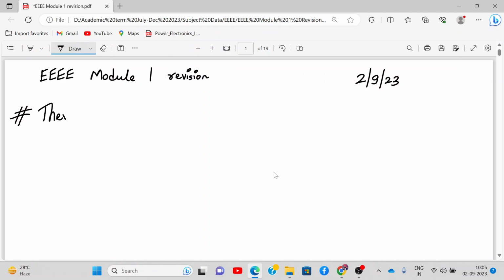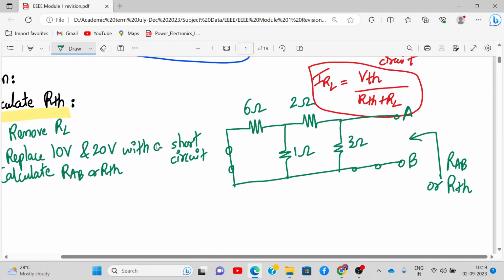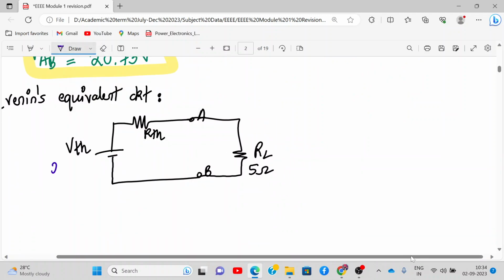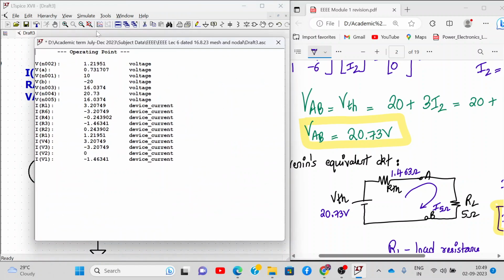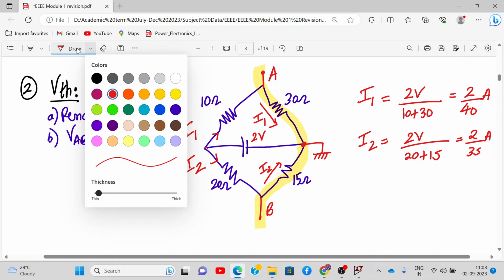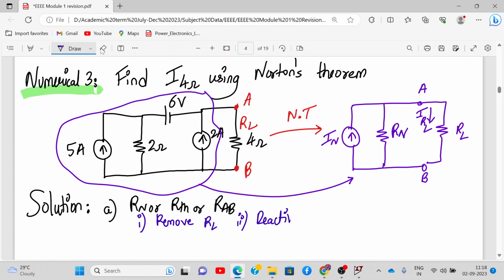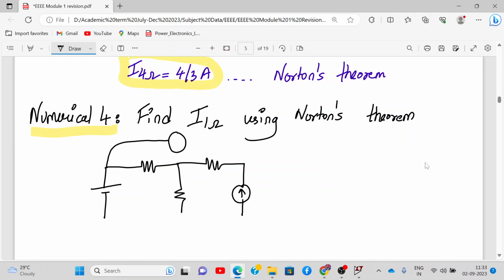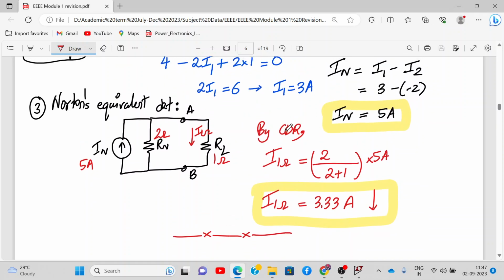EEEE Lecture Live 2023 | Thevenin's and Norton's theorem | LTspice simulation